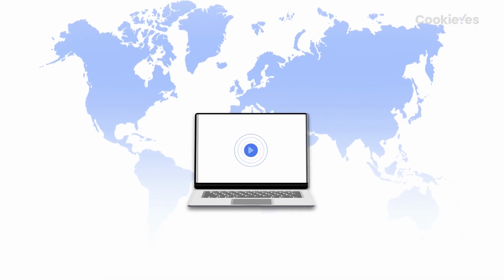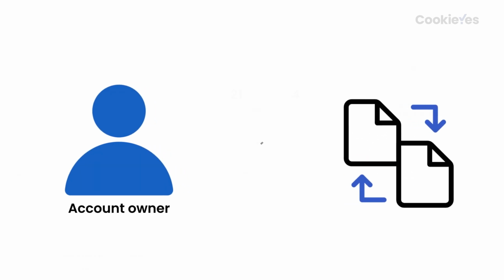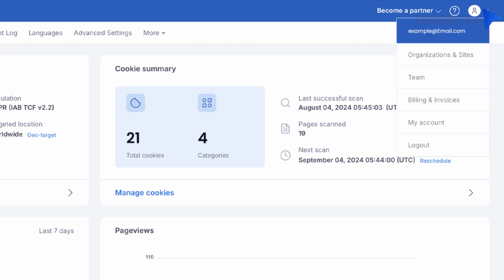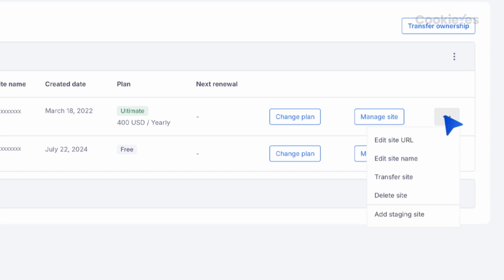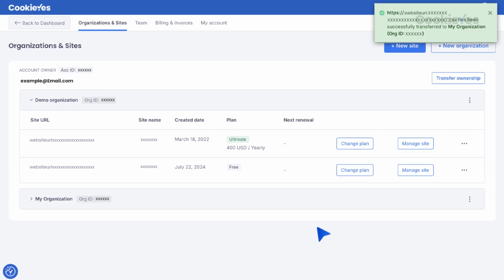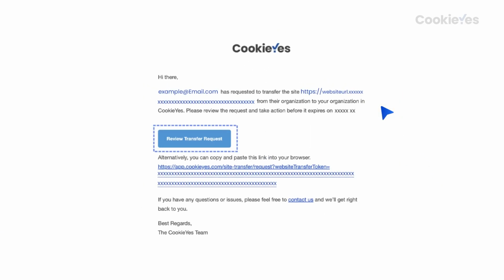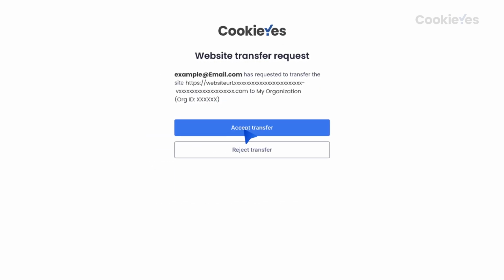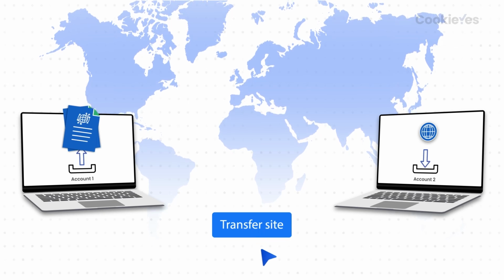How to Transfer a Site in Your CookieYes Account?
In this video, we’ll walk you through the simple process of transferring a site in your CookieYes account. Whether you're moving a site to a different organization or transferring it to another user's account, our step-by-step guide will ensure a seamless transition without any data loss.